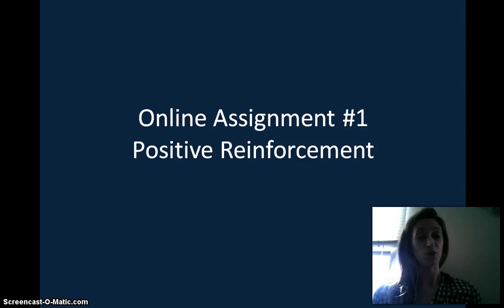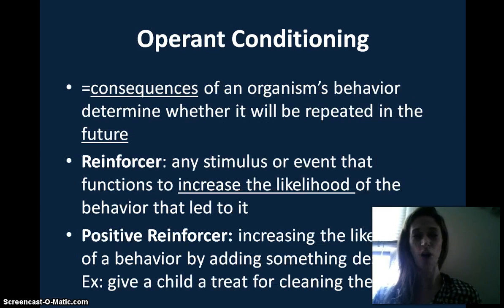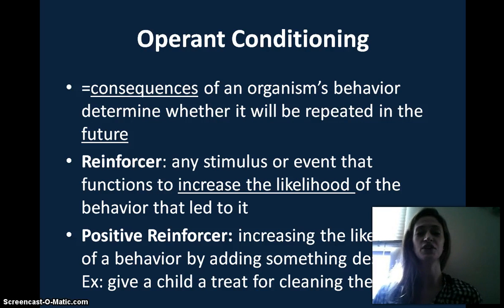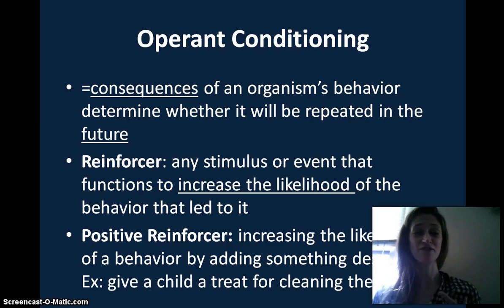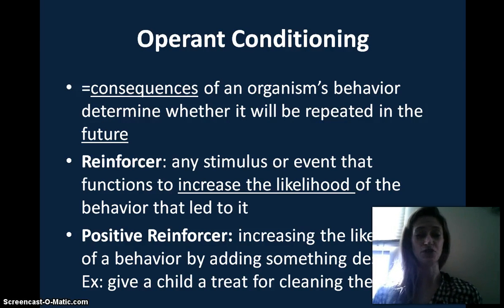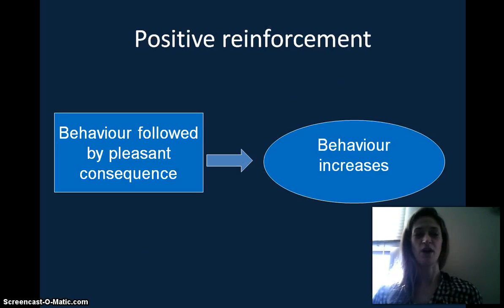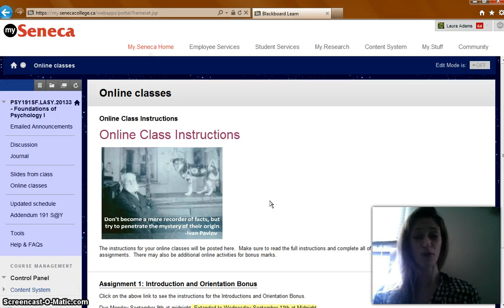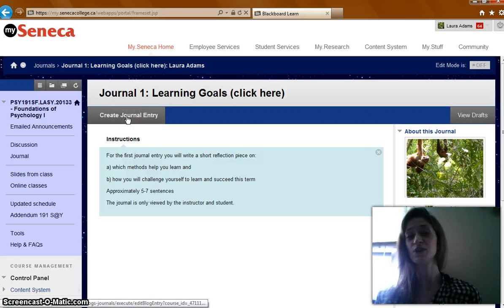Online Class on Behaviorism